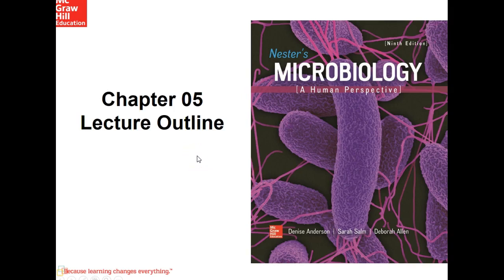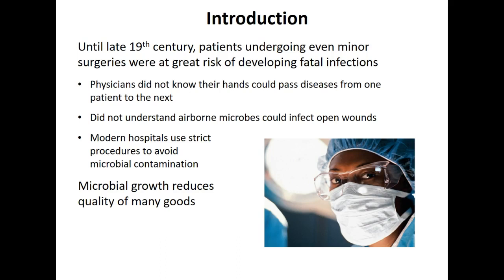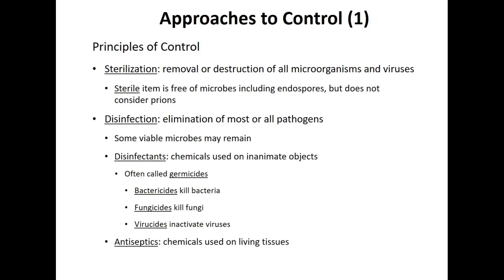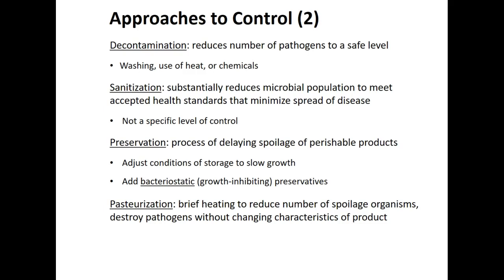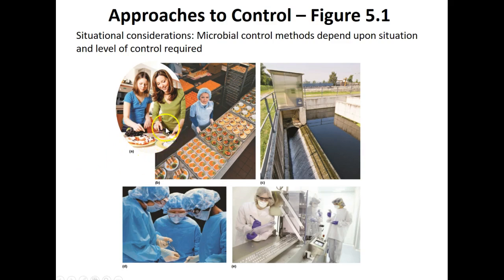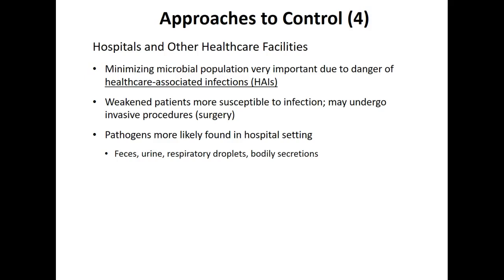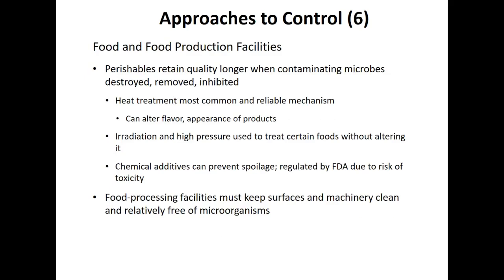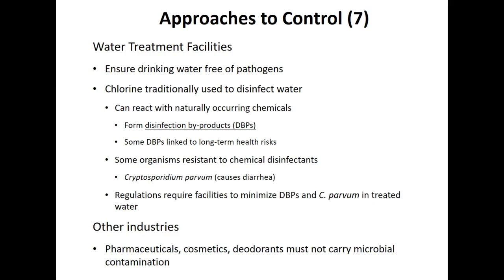Approaches to Control of Microbial Growth